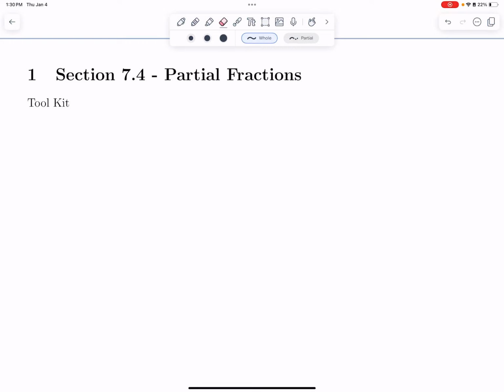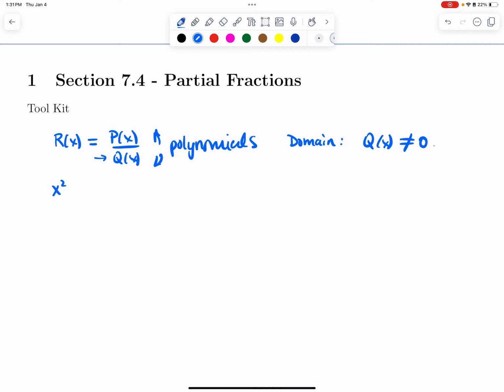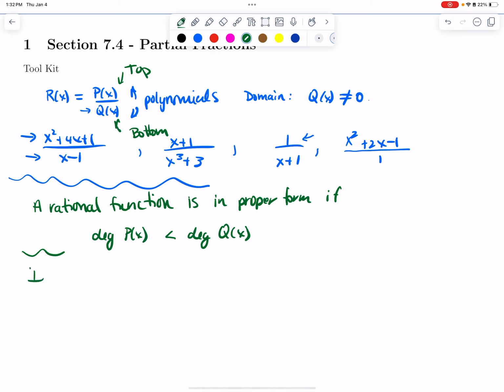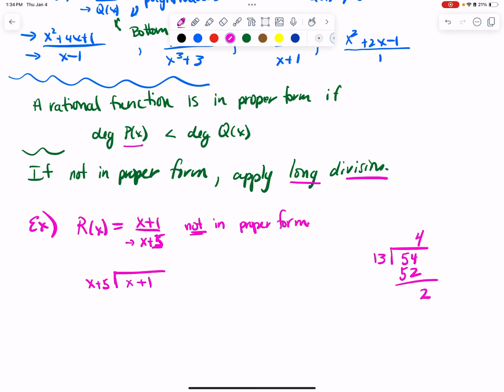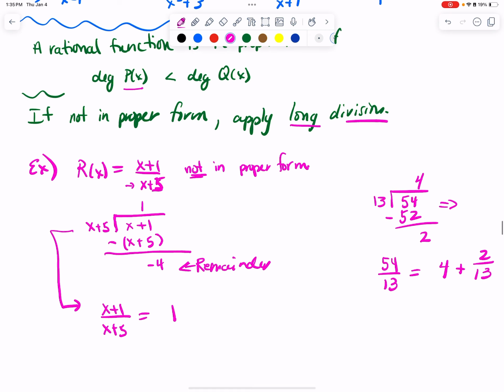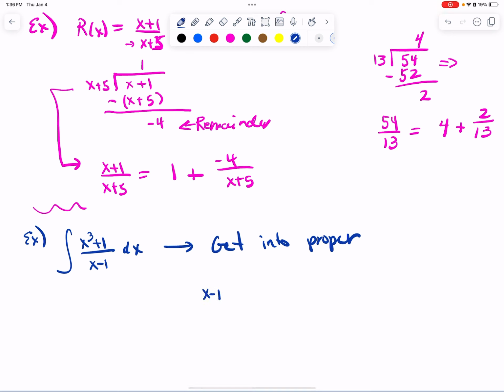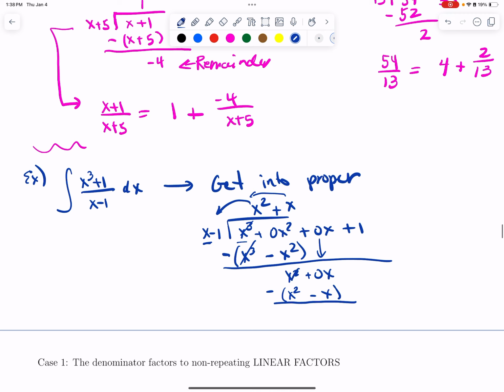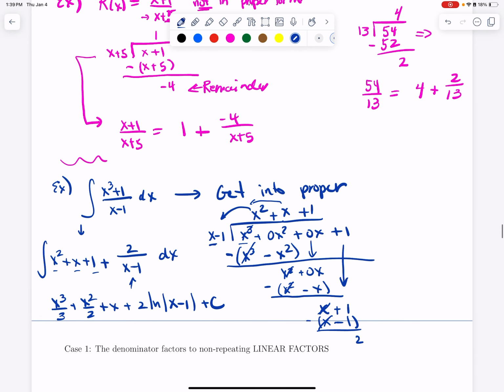Partial Fractions Took Kit